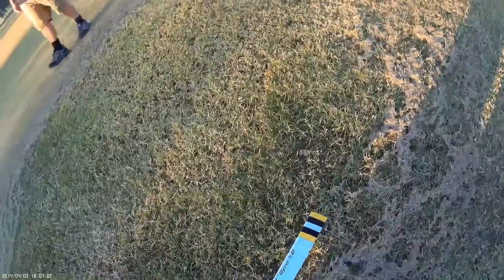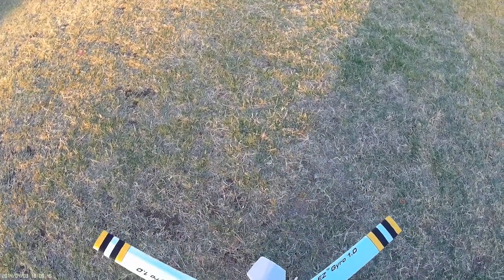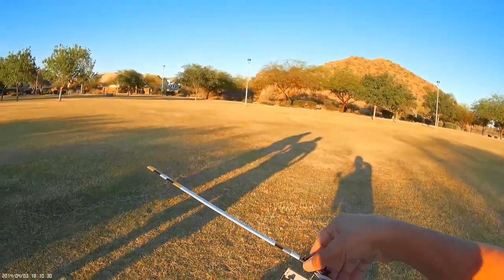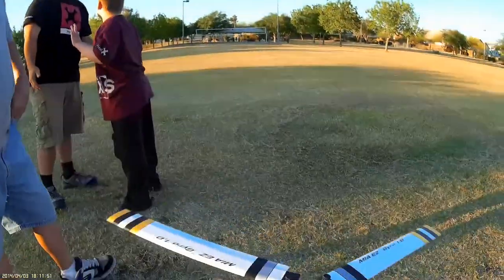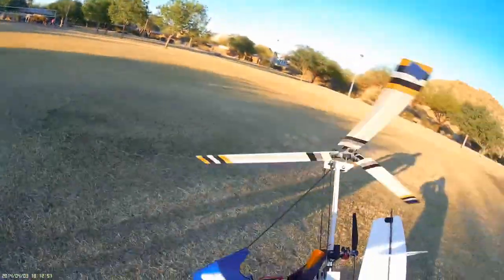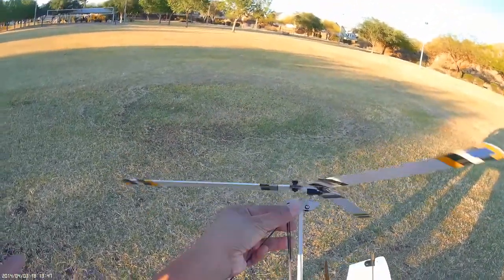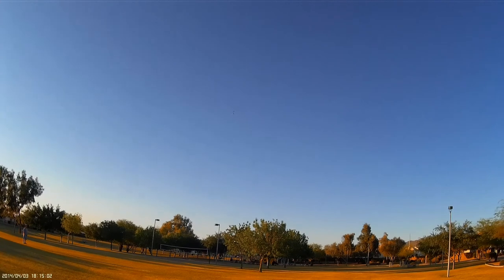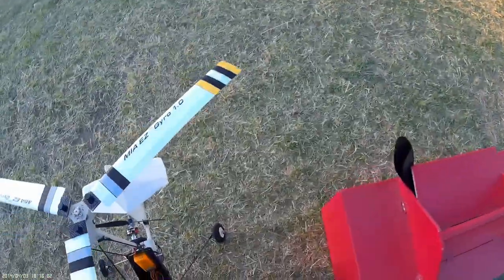RC Autogyro - Show Tell Loops! - MIA EZ™ Gyro 1.0 - Micro RC Gyrocopter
RC Autogyro. Not the first time this model loops. A  brief show and tell and demo of flight with couple loops with the MIA EZ™ Gyro 1.0 micro rc  gyrocopter, to a couple folks who stopped to ask questions.  This was  back in 2014 when I was testing pre-production rotor blades.

I rarely show videos of people talking to me when I go fly my models, but I thought I re-post  this in higher resolution and with footage not shown before. I did it mainly to show that  RC autogyros are quite capable of looping and this is nothing new.

This MIA Micro-FLIGHT electric micro rc autogyro model is quite capable of looping with ease "without the need of pre-rotators" to assist the rotor in keeping in motion while  doing the loop.